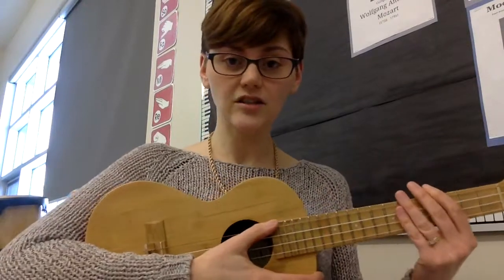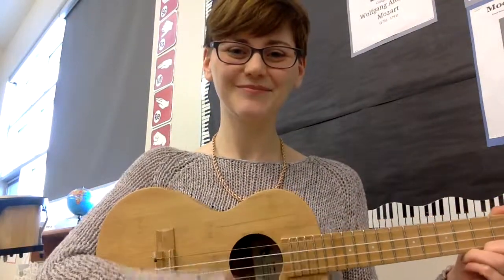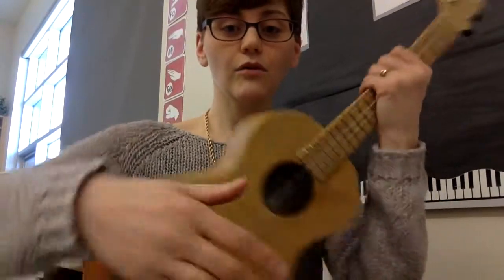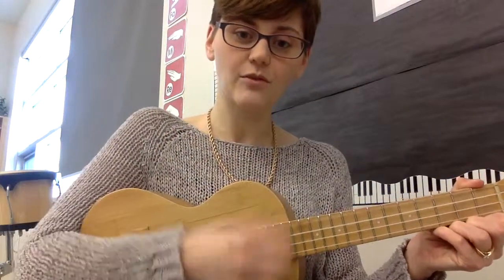Ukulele Lesson 1 - Holding the Ukulele and the Down Strum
This video is about how to hold your ukulele and how to strum down on the ukulele.